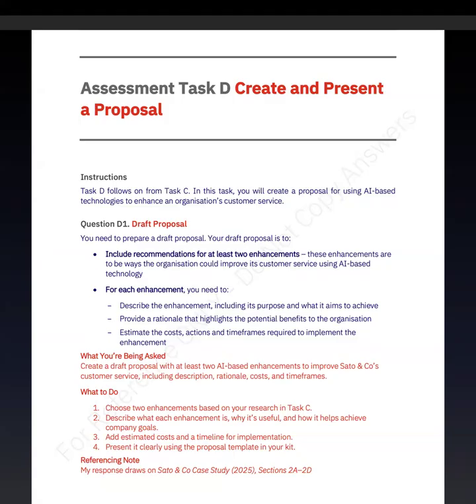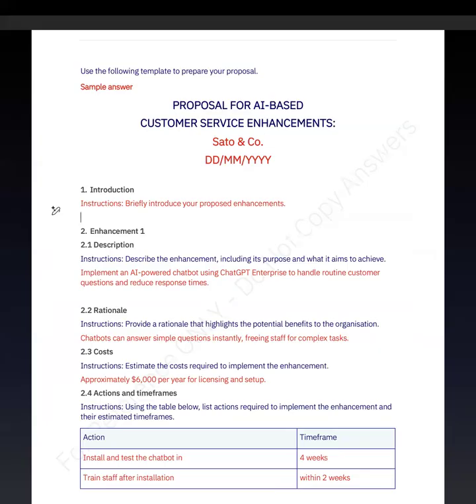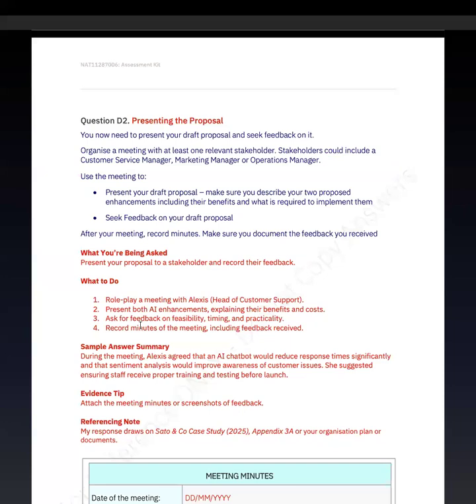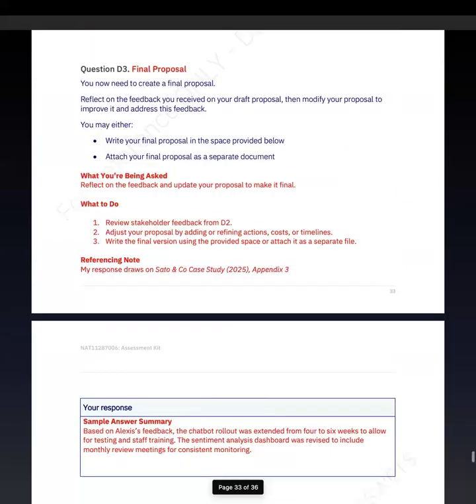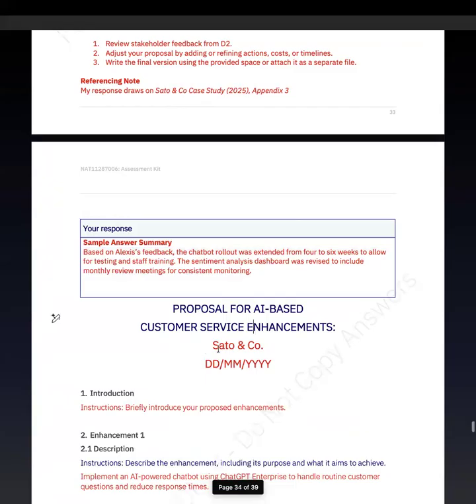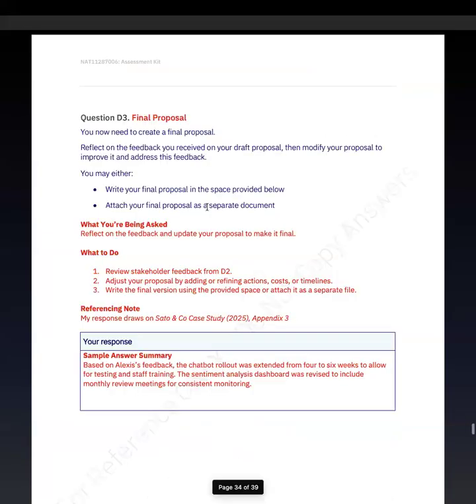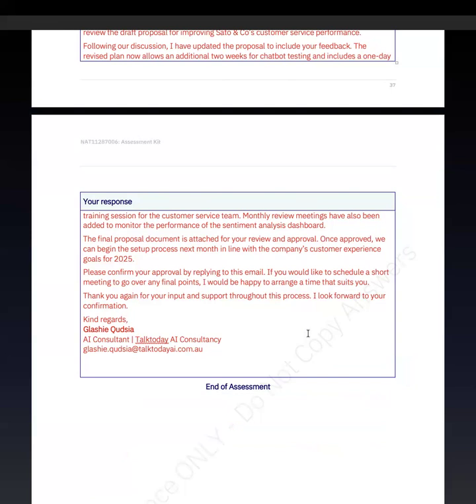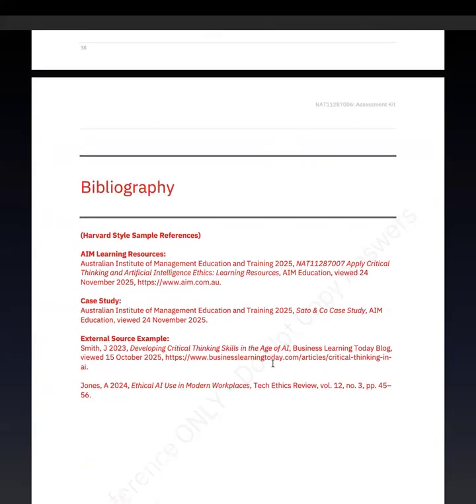M6 NAT11287006 Task D Create and Present a Proposal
Walkthrough Tutorial Recording